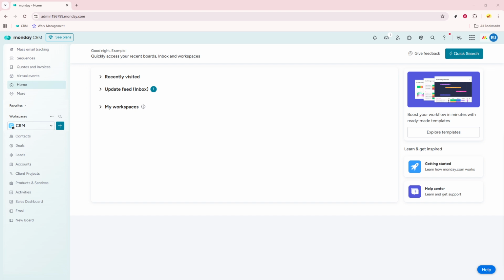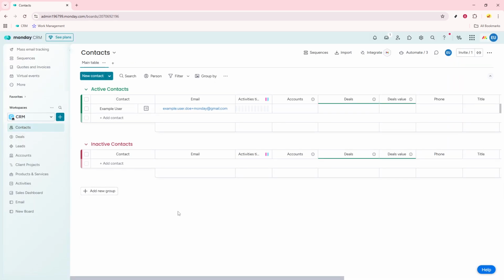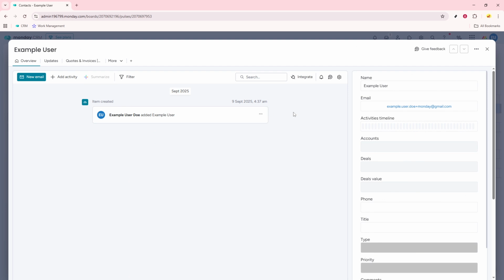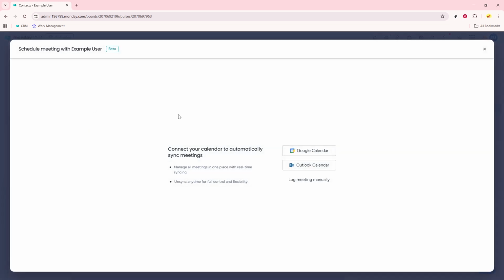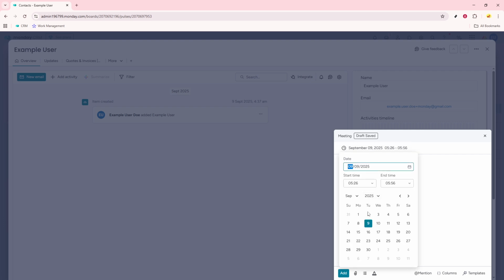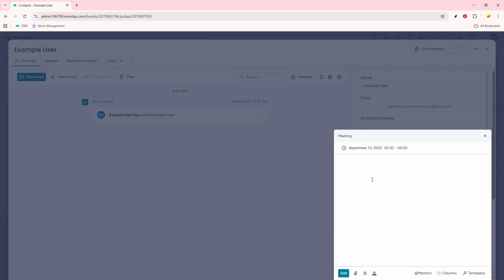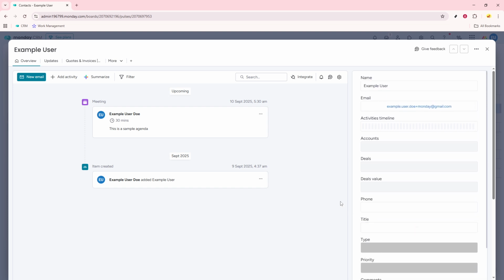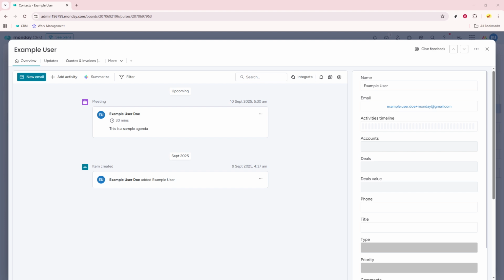How to Set Up Meetings on Monday.com [2026 Full Guide]